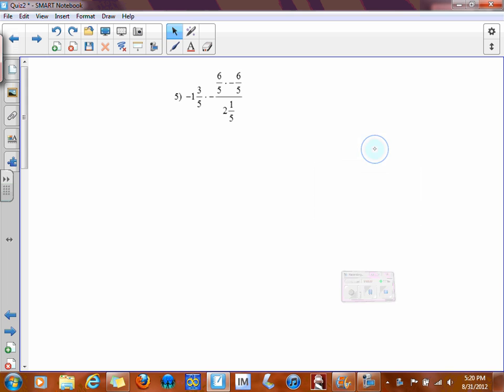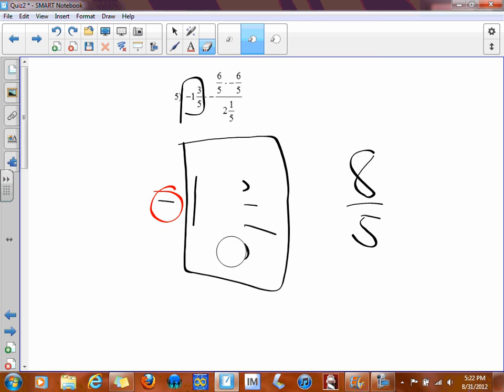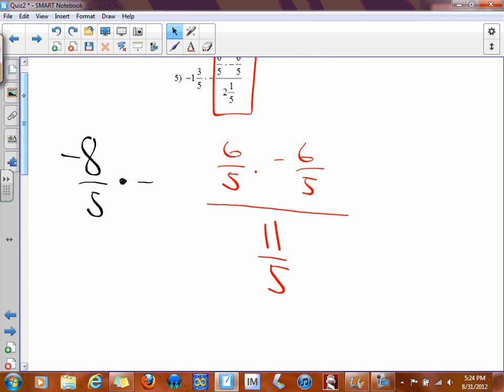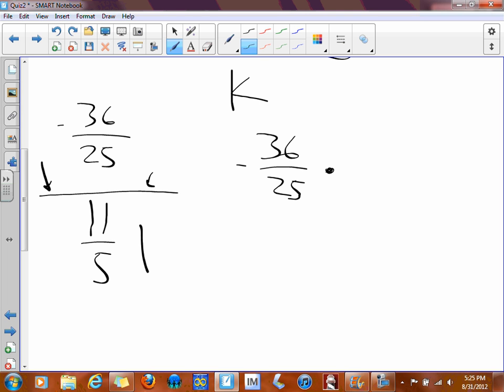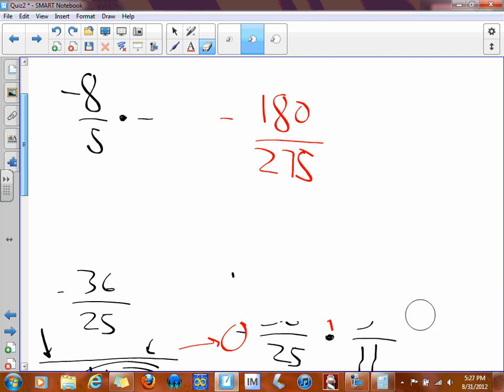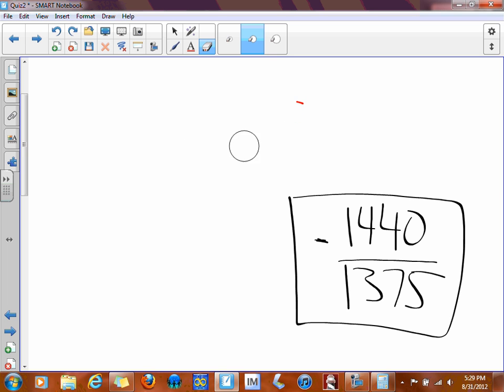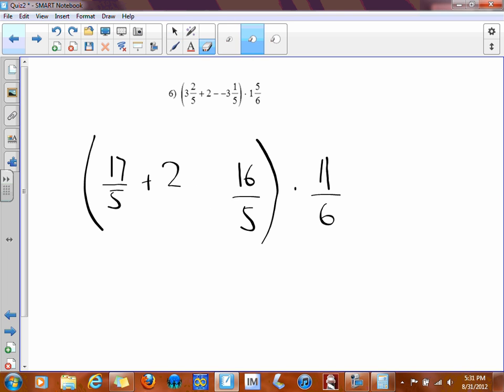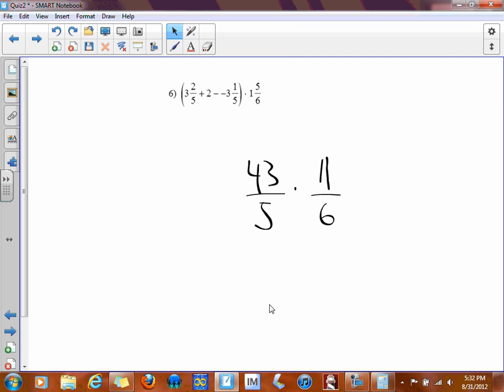quiz2 pt2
Standard/Honors quiz2 2012/13  Fraction rules and PEMDAS part 1